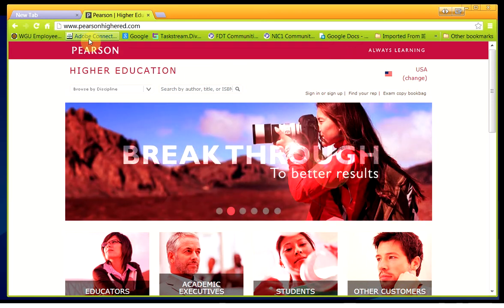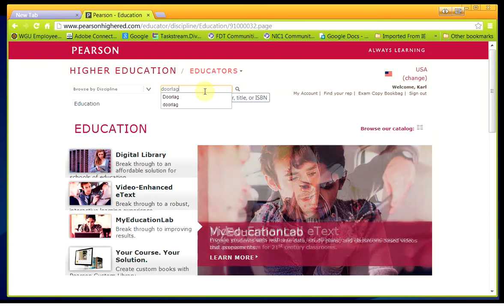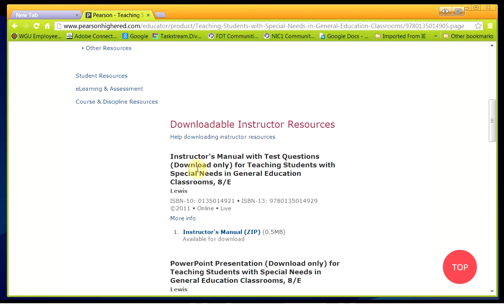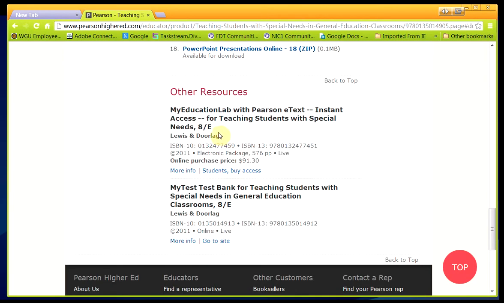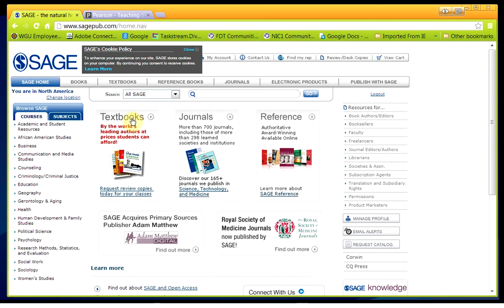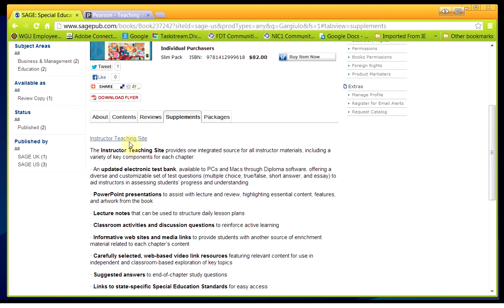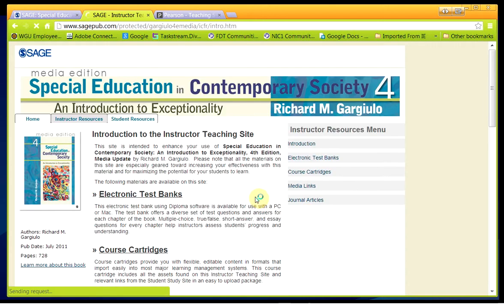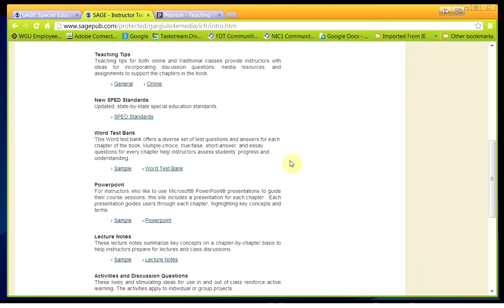acessing pearson and sage resources